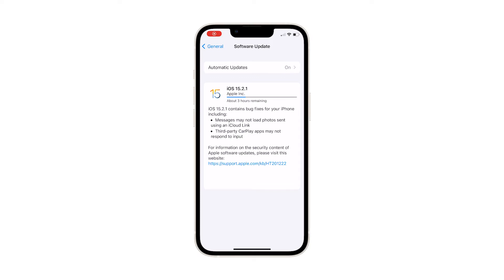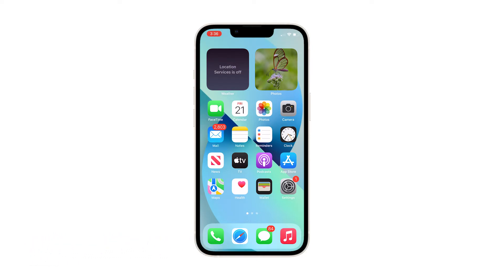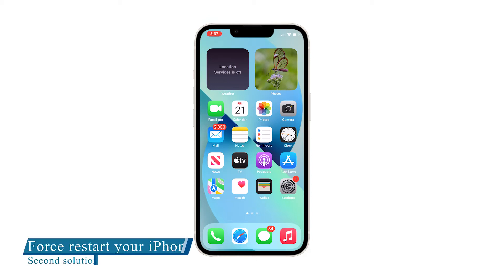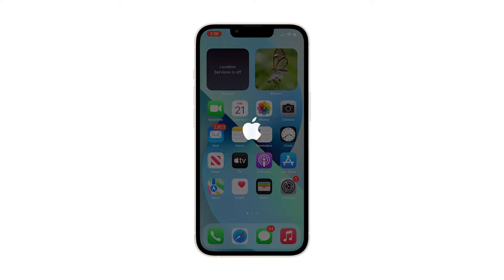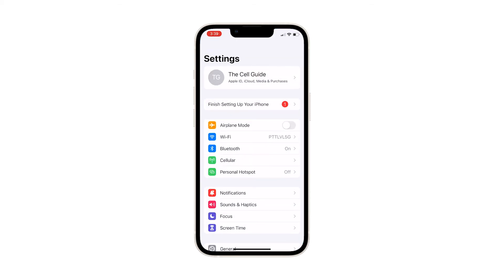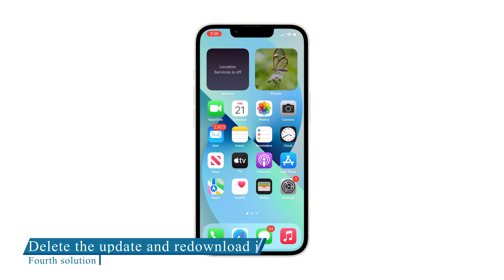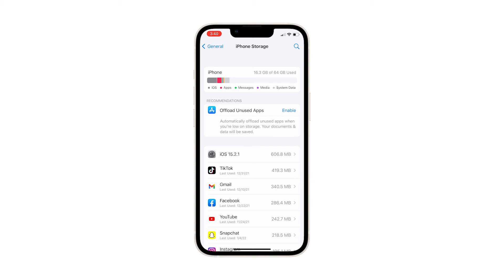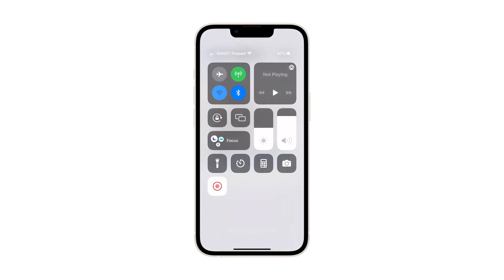iPhone 13 Unable to Install Update An Error Occurred Installing iOS 15.2.1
There are times when iPhone updates fail but it doesn’t mean your phone is broken. This can be due to a few factors that interrupted the iOS update.

More often than not, such an issue is not really serious and you may be able to fix it just by doing a couple of pretty easy procedures.

In this video, we will show you how to fix an iPhone 13 that can’t install the iOS 15.2 update due to an error during the download.